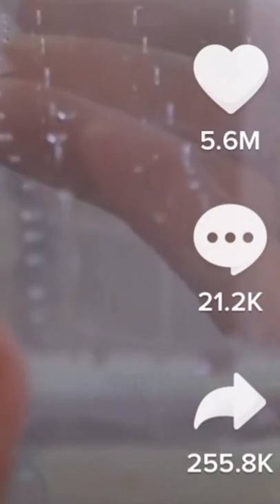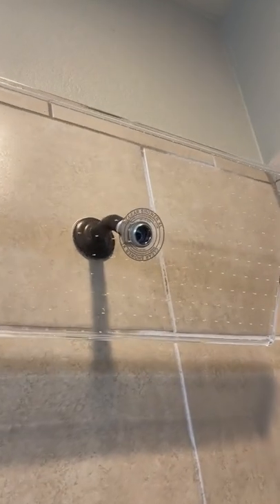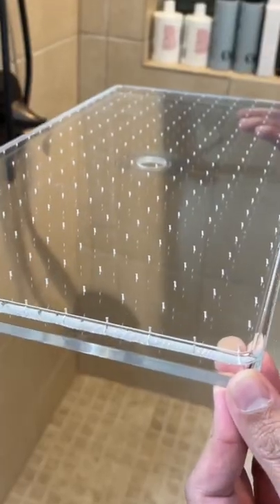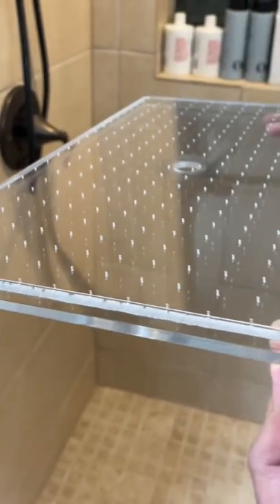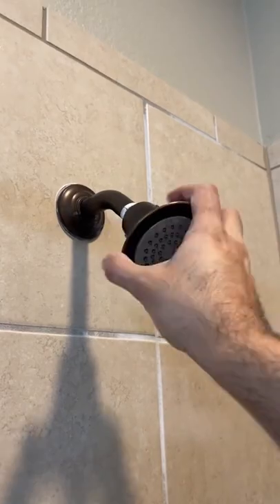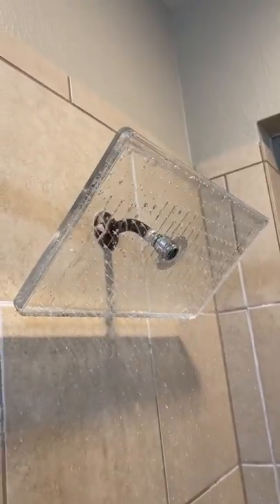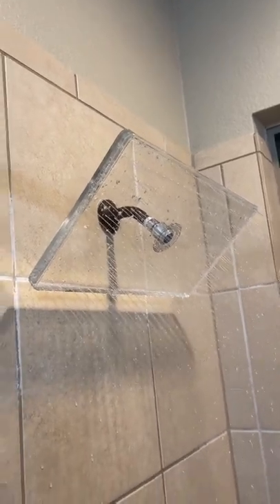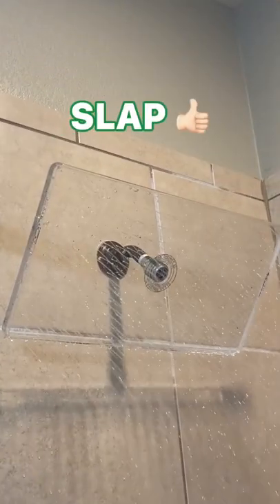Cap or Slap?✨